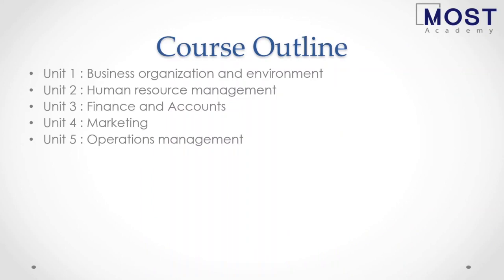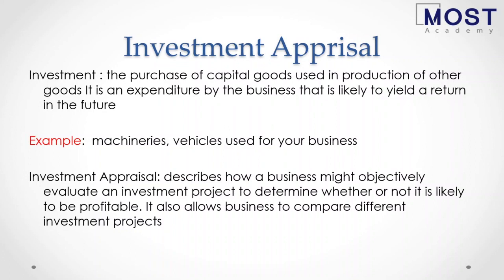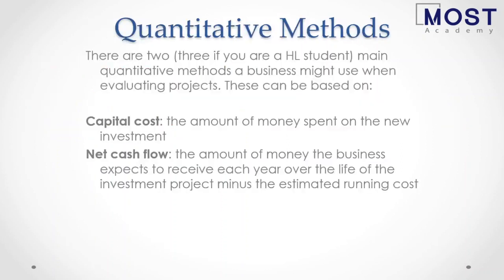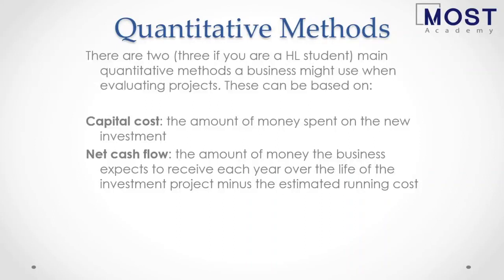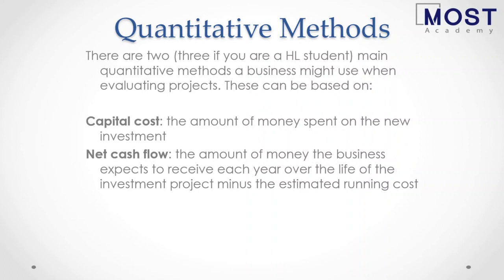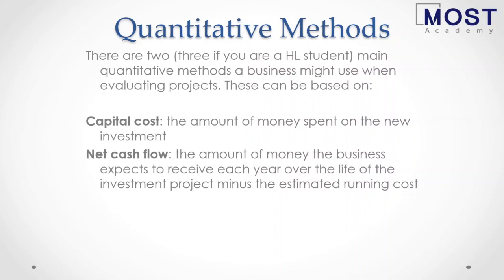[2022 모스트아카데미 겨울특강] IB Business Management HL